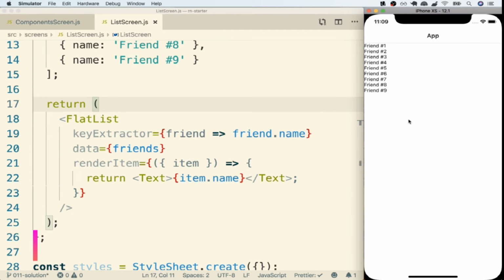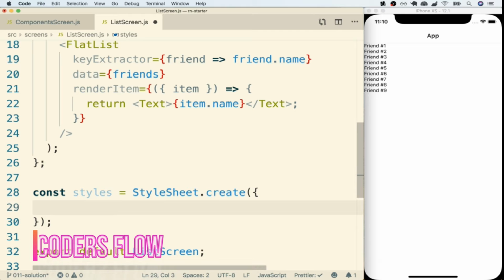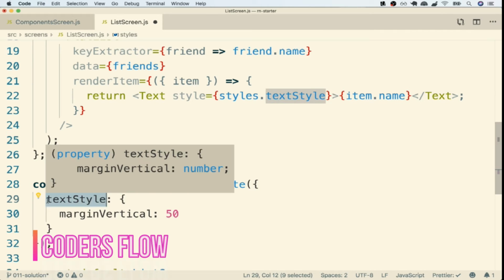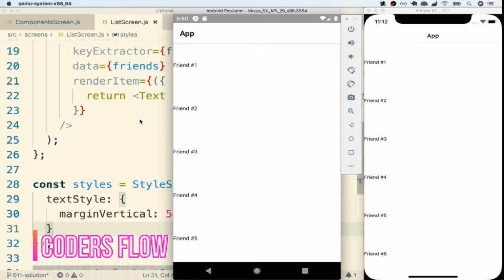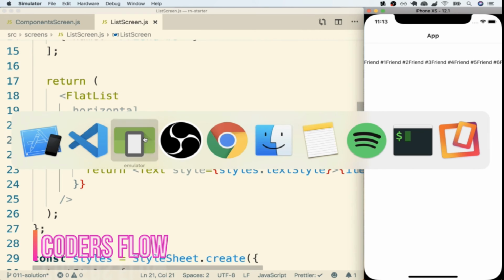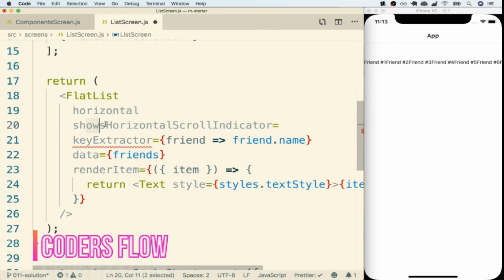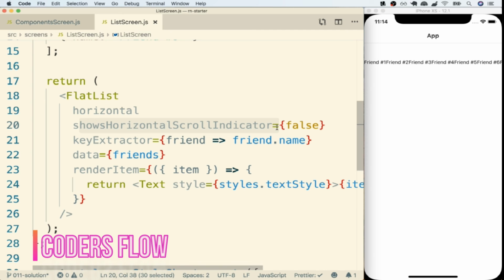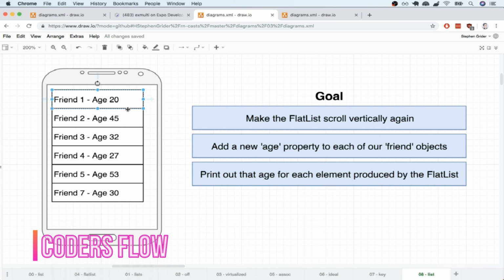A Few Props Around FlatList React Native part 6 example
React Native provides a set of components for displaying data lists. Generally you want to use either FlatList or SectionList.

The FlatList component displays a scrolling list of variable but similarly structured data. FlatList works well for long lists of data where the number of items may change over time. Unlike the more general ScrollView, FlatList renders only the elements currently displayed on the screen, not all of them at once.

The FlatList component requires two props: data and renderItem. data is a source of information for the list. renderItem takes one item from the source and returns the formatted component for rendering.